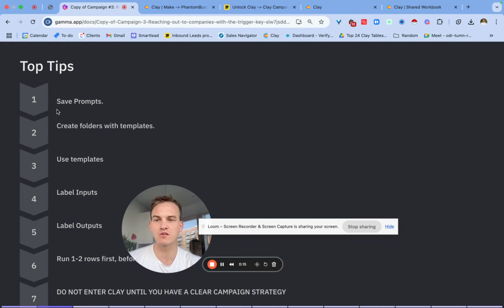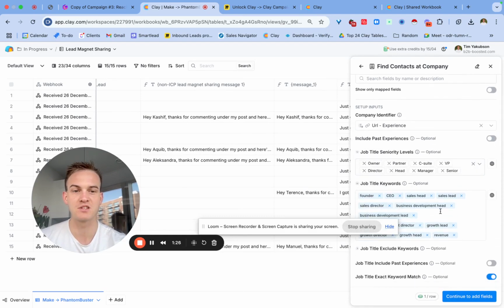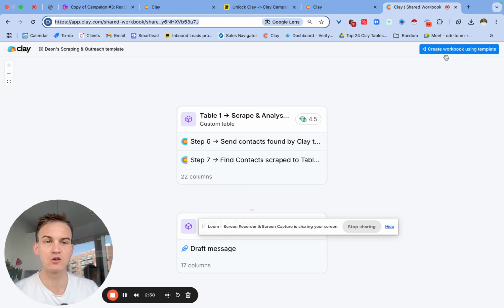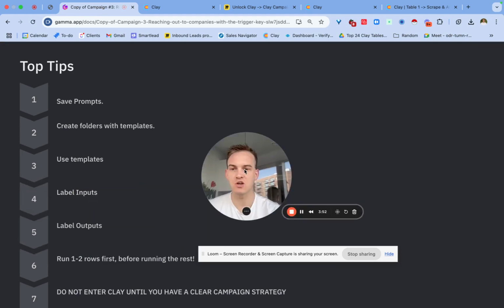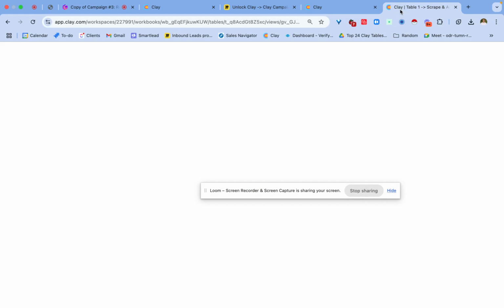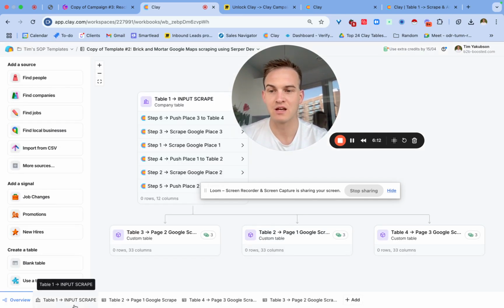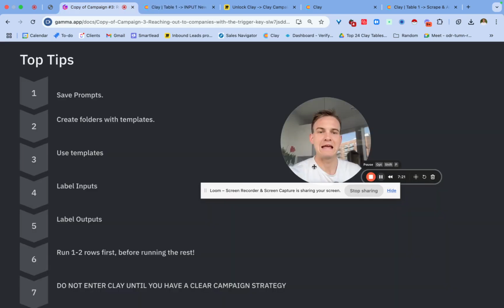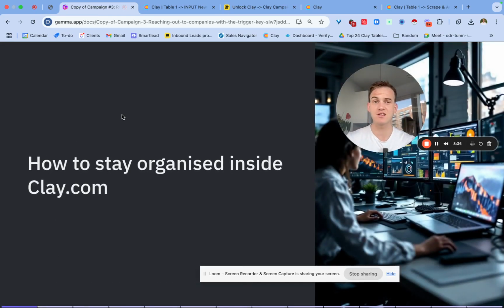How to stay organised inside Clay.com